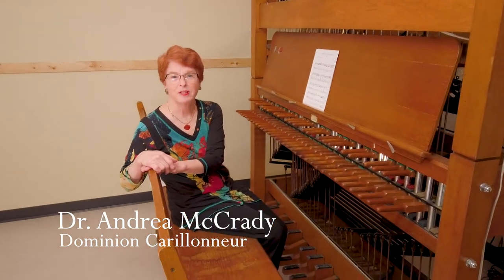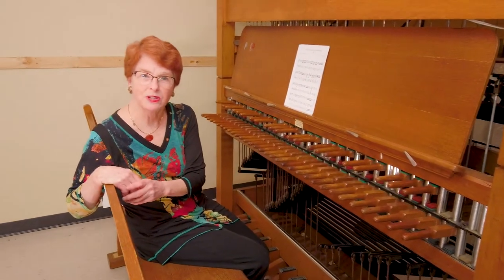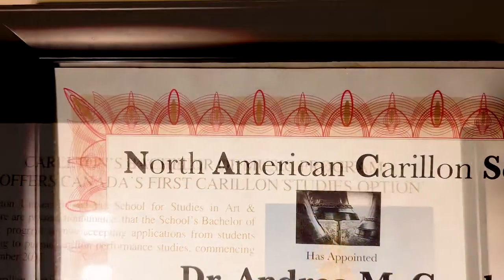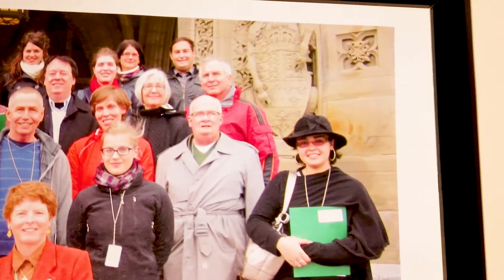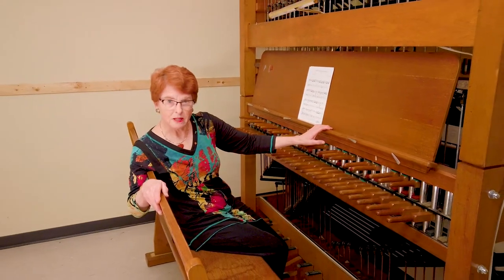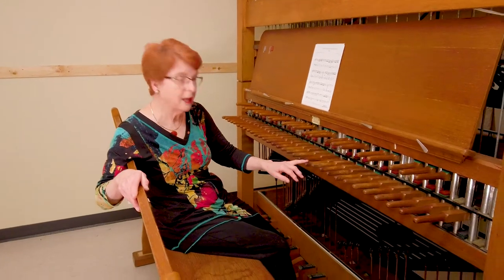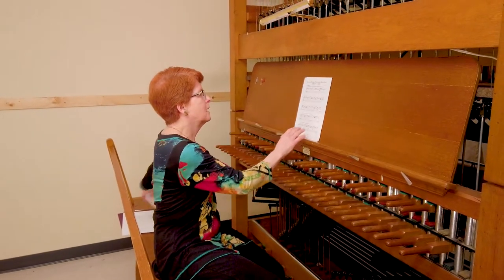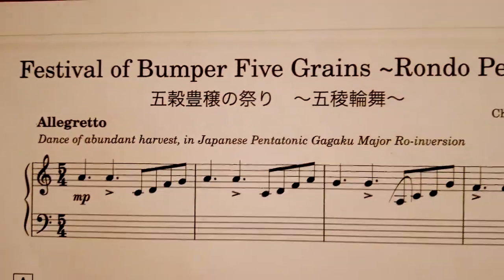CDCCvignettes – Keyboards at Carleton Dominion-Chalmers Centre – The Carillon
Carleton Dominion-Chalmers Centre (CDCC) is home to a myriad of fantastic keyboard instruments.  Learn more about CDCC’s “Practice Carillon” in this casual video vignette…

Acknowledgments:
- Special Guest: Dr. Andrea McCrady, Canada’s Dominion Carillonneur, Carleton Music’s Carillon Instructor
- Video & Audio: Ashique Fahim, CDCC’s Production Assistant
- Vignette Coordinator: Deanna Singh, CDCC’s Booking Assistant

Special Thanks: The Practice Carillon was generously donated to Carleton University by alumna Dianne Parsonage in gratitude to her alma mater and in loving memory of her nephew, Leading Seaman Michael Laidlaw.